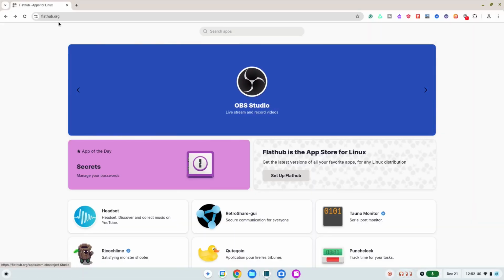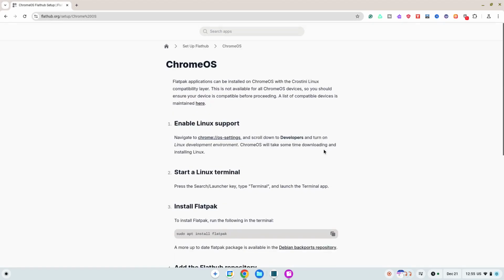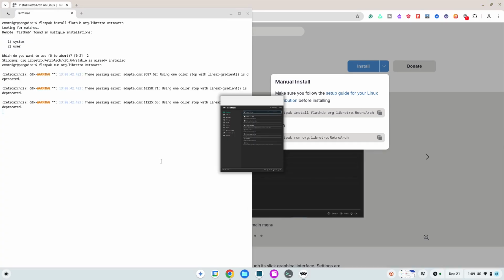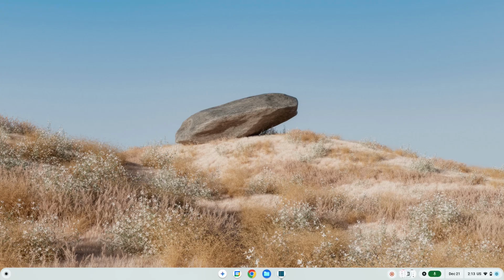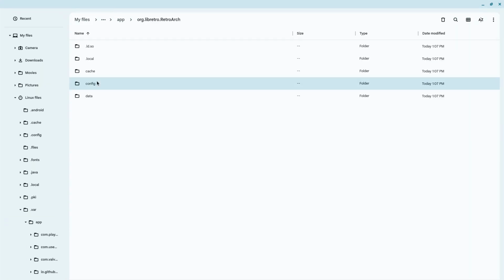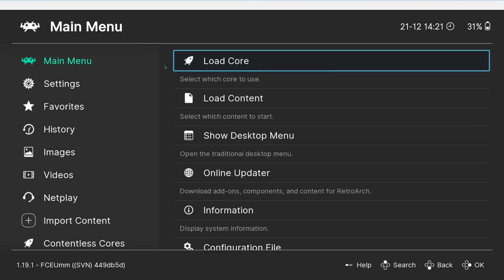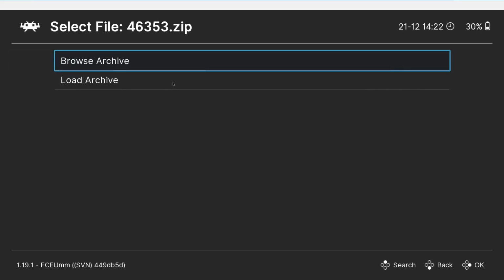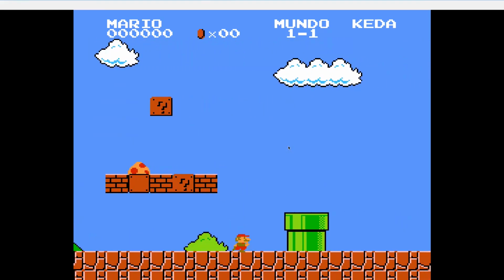RetroArch [Setup Tutorial Guide] (Chrome OS)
In this video, I'll show you how to install and setup RetroArch, while also showing you how to get the ROMs/games, so you can then play them on the emulator on a Chromebook.

TIMESTAMPS
0:00–0:19 (Introduction)
0:20–1:02 (Setting up Flatpak)
1:03–1:46 (Installing RetroArch)
1:47–3:00 (Getting ROMs)
3:01–3:49 (Adding ROMs/Games to RetroArch)
3:50–4:54 (How to play your game on RetroArch)
4:55–5:15 (Metro Out/Outro)

EXPLORE MORE GAMING CONTENT

Discover our previous gaming adventures and reviews!

Stay up-to-date with our latest gaming content, behind-the-scenes insights, and community engagement!